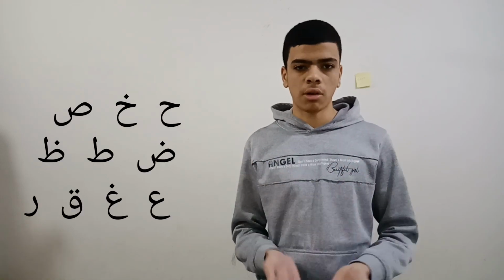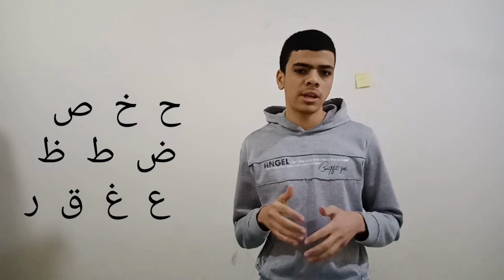2 of the hardest Arabic sounds for English native speakers+1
Learn 2 of the hardest Arabic sounds and an extra one as a reward for your patience to watch the video up to the very end.